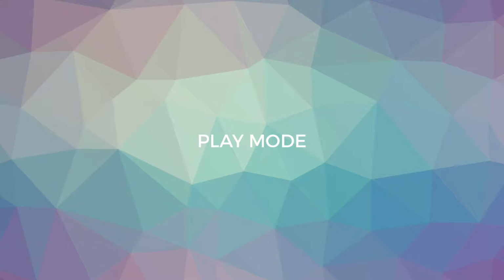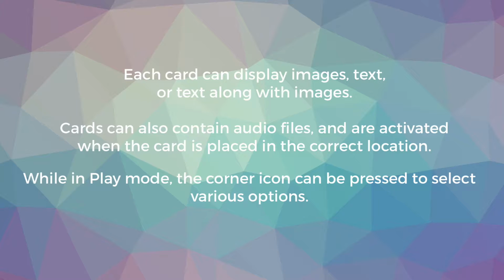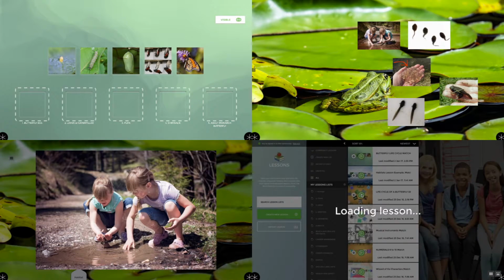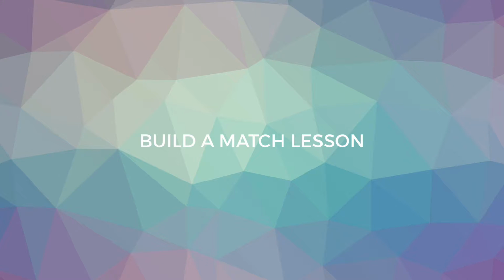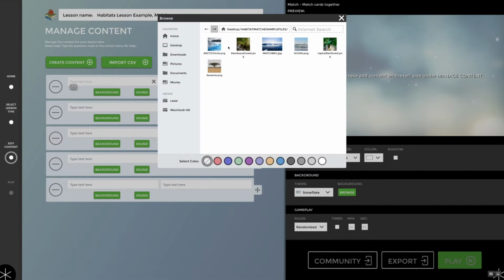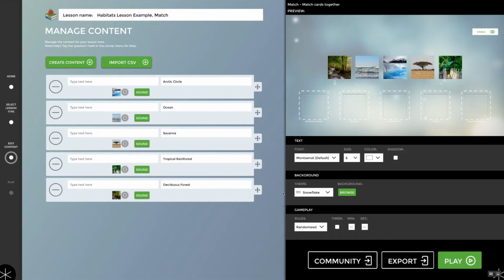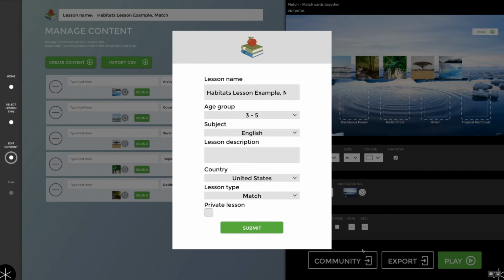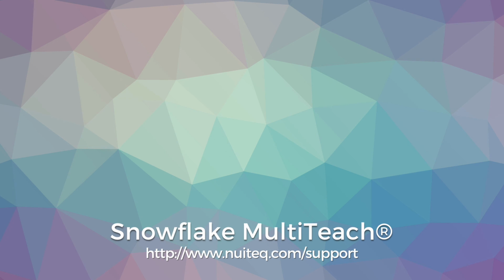How to MultiTeach®: Overview of the Match lesson type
Snowflake MultiTeach ships with over 30 collaborative educational apps and lesson types designed for use on touchscreen displays. This video is an overview of the Match lesson type in Snowflake MultiTeach.
Learn what the Match lesson type is good for, how to build a Match lesson, and how to play it in the classroom.